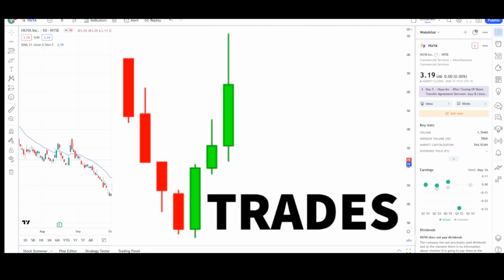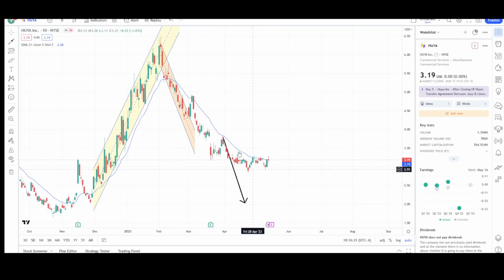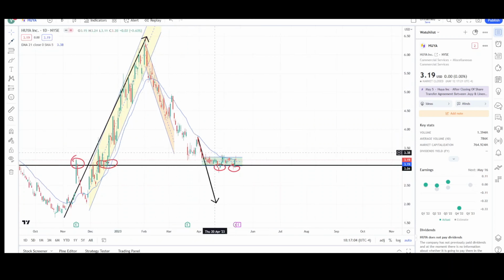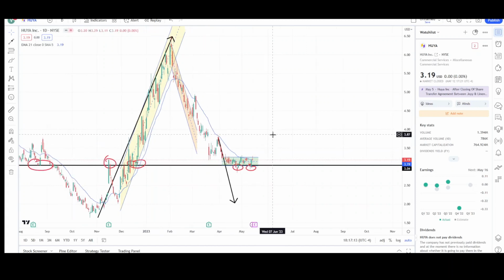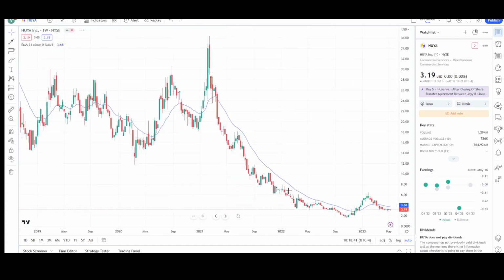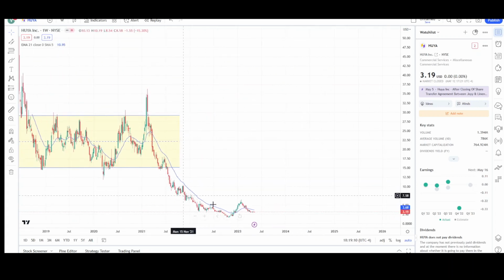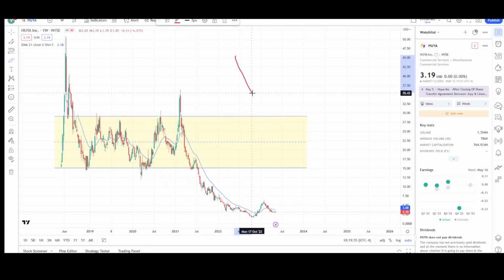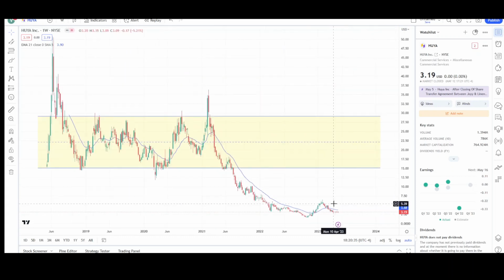Huya Stock (HUYA) | Technical Analysis.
Hello YouTube❗,

This is video number 715 on the channel. I will be doing a Technical Analysis breakdown for Huya, with price targets.

-Vee Trades
Vee Trades Technical Analysis Membership is now live.